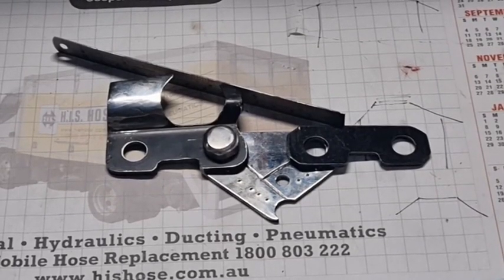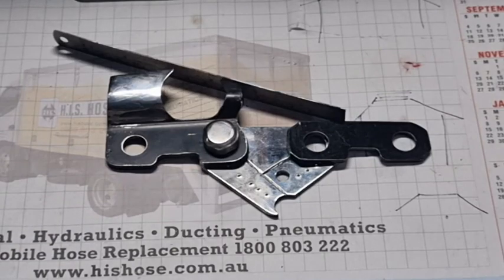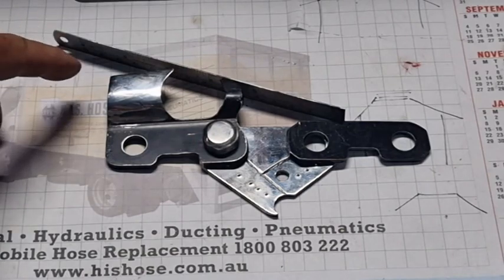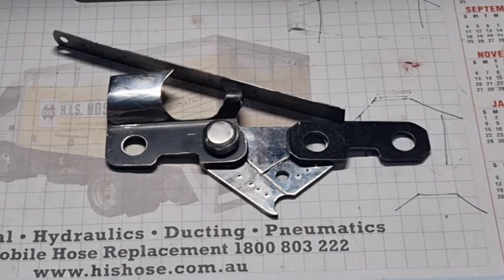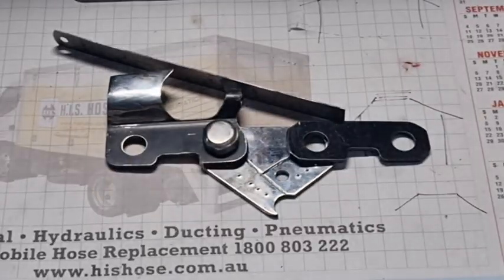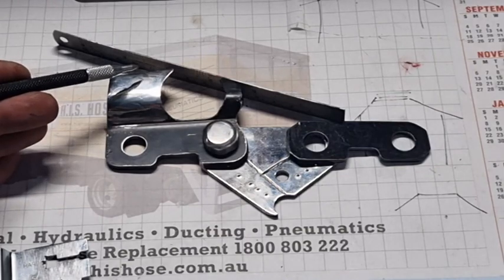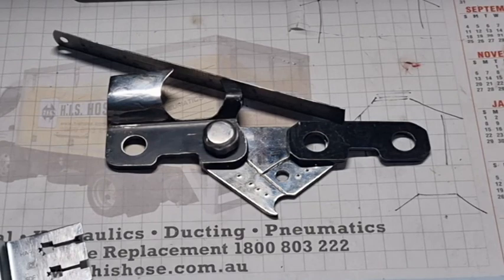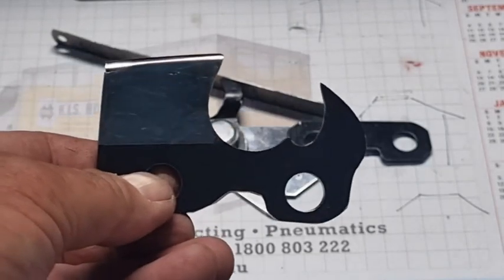Progressive raker gauge how it works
a discussion on progressive depth gauge and how they work attack angel